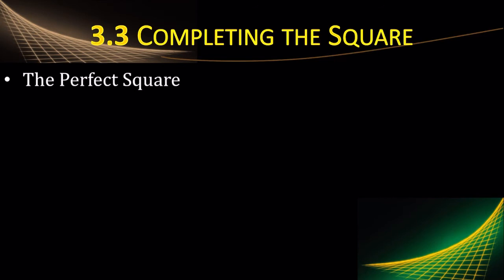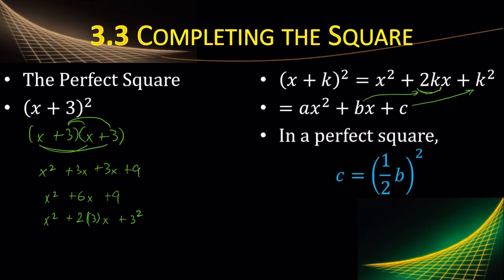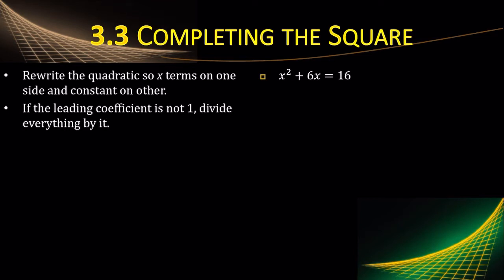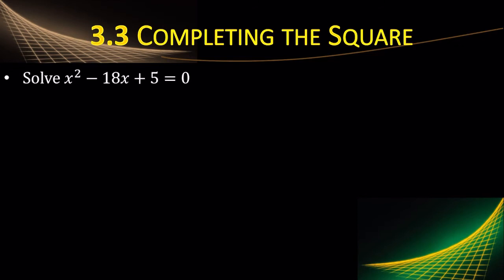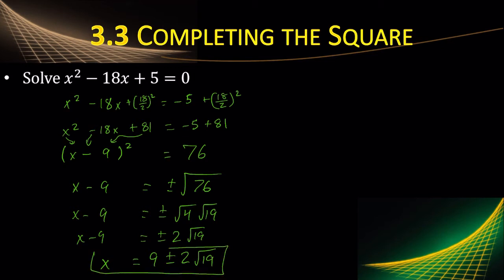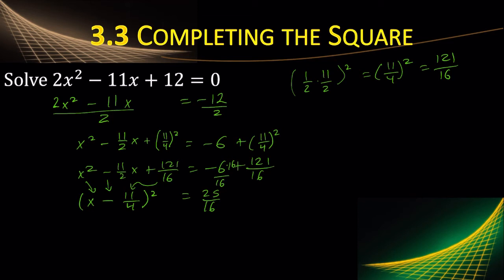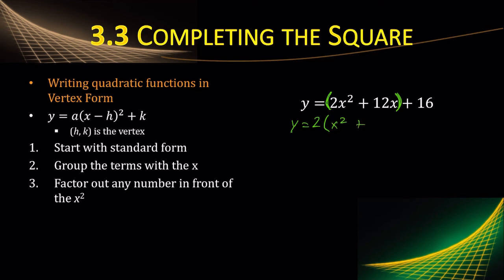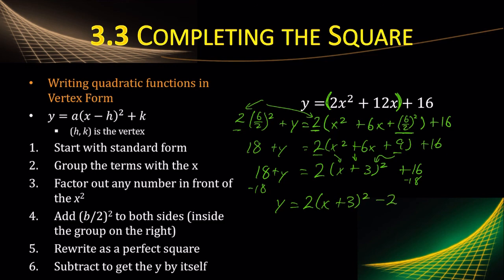Algebra 2 03.3 Completing the Square